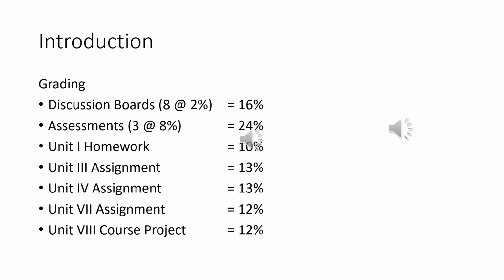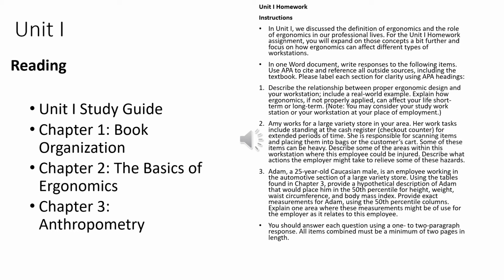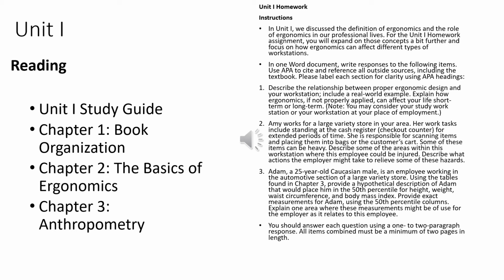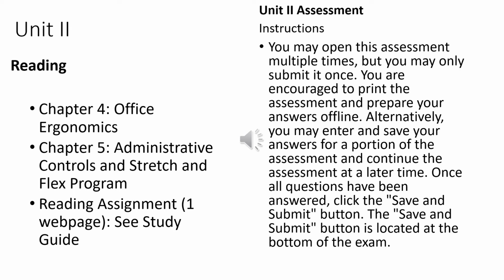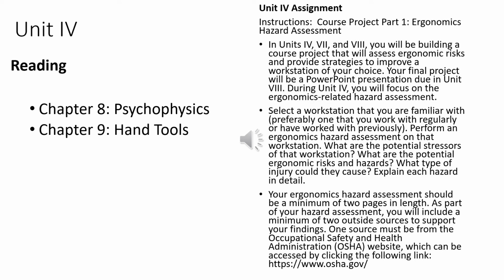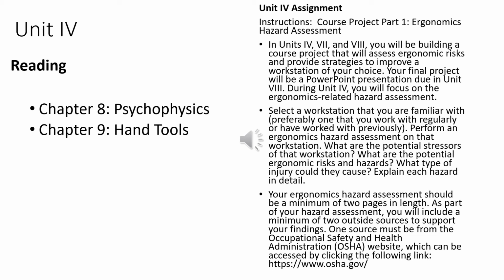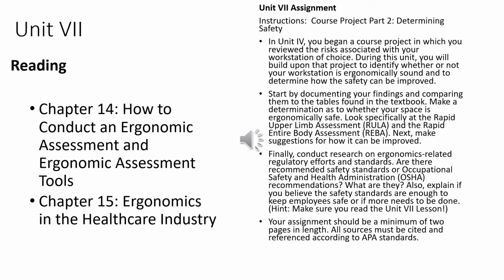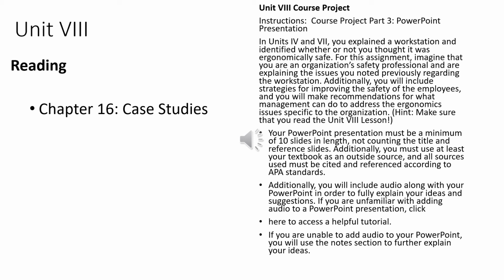Industrial Ergonomics BOS 33052